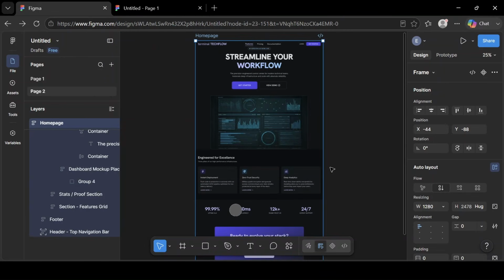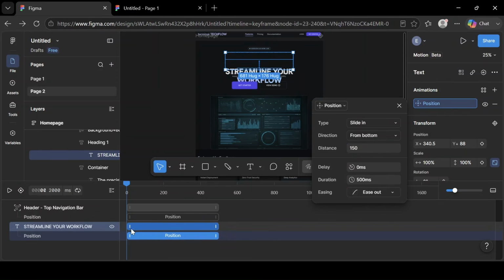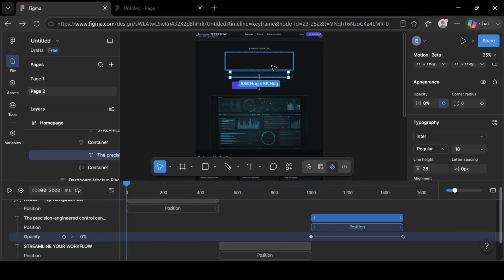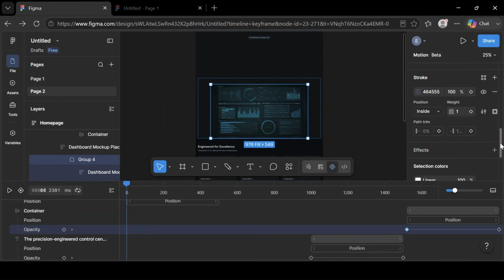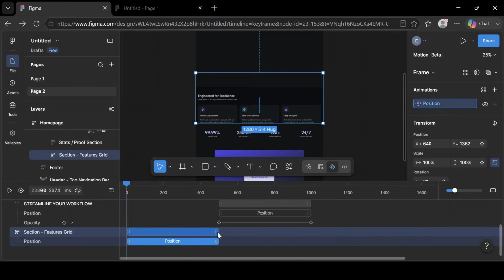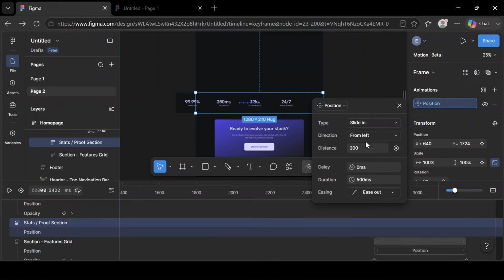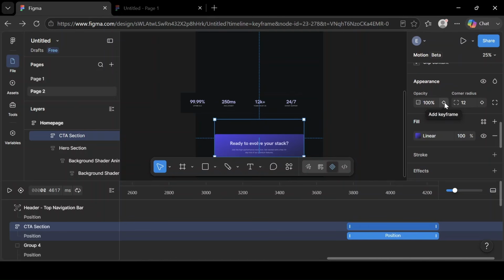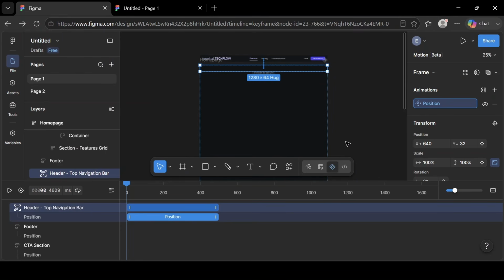How to Animate a Landing Page in Figma Motion (2026 Beginner Tutorial)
Learn how to animate a complete landing page using the new Figma Motion tool.

In this beginner tutorial, I'll show you step by step how to animate buttons, cards, images, text, and sections to create a modern landing page animation.

Perfect for UI/UX designers, product designers, and beginners who want to learn Figma Motion in 2026.

What you'll learn:
✅ Figma Motion basics
✅ Timeline animations
✅ Text animations
✅ Card animations
✅ CTA button effects
✅ Website motion design